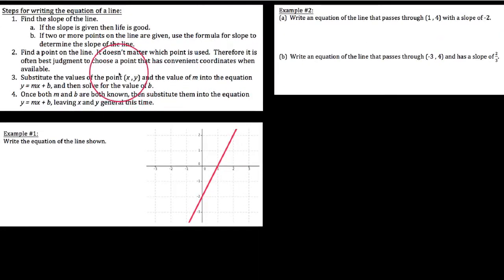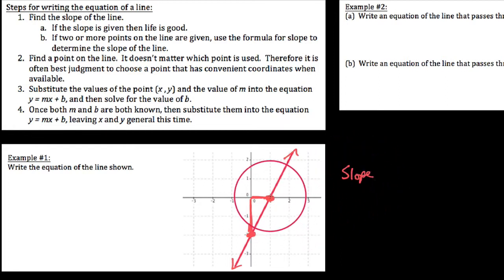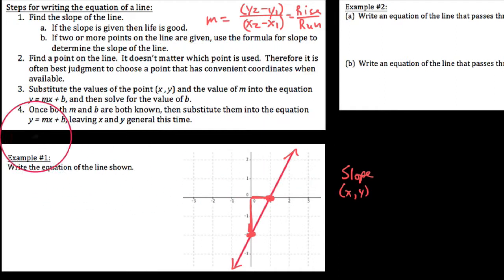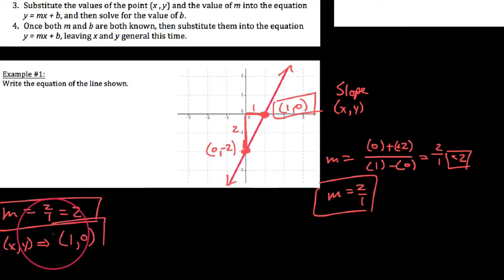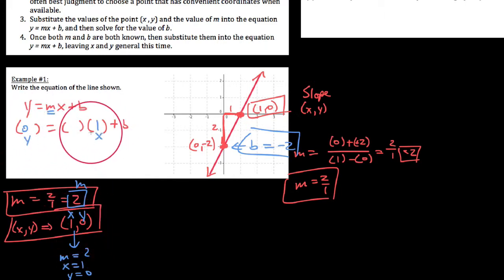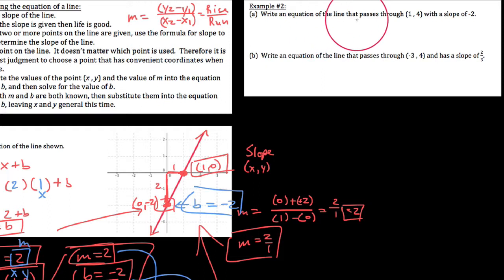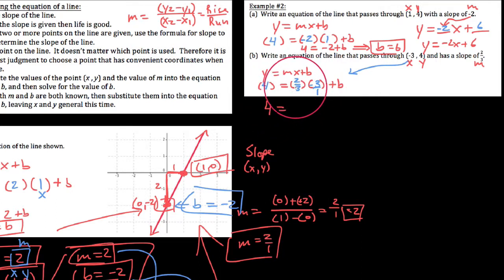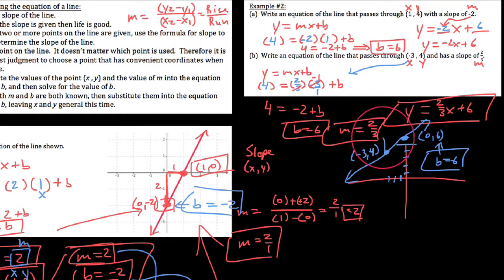HA2 2.4.1 Writing equations of lines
In this video, I introduce a method to use when writing the equations of lines.  The only required pieces of information that we need are the slope of the line and any point (x,y) on the graph of the line.